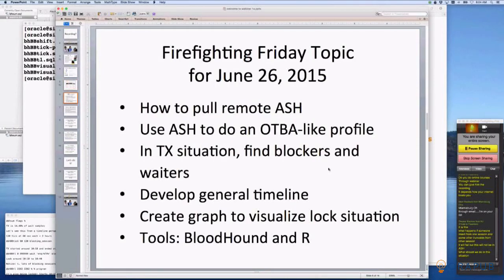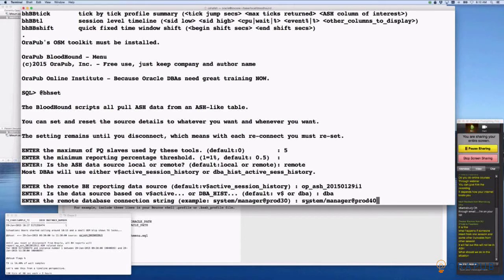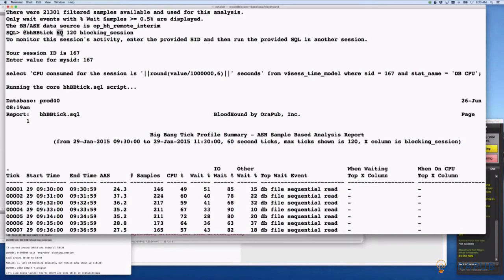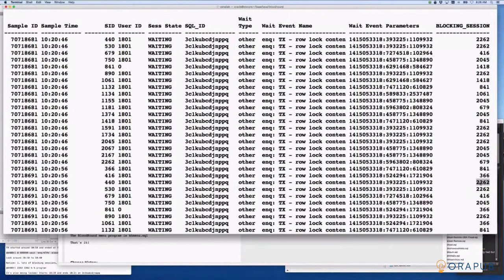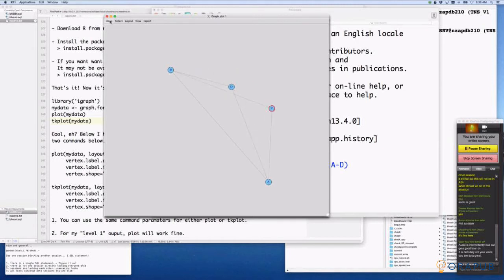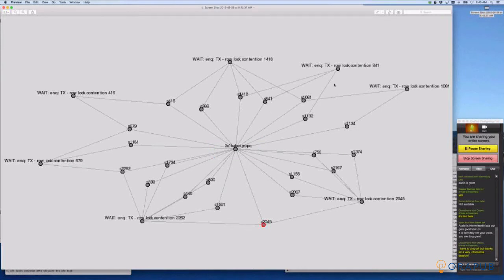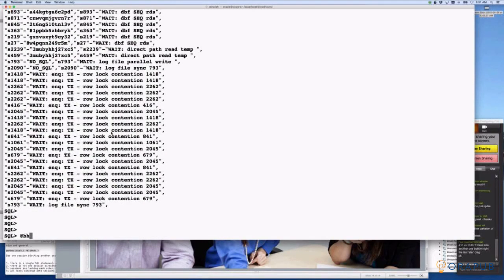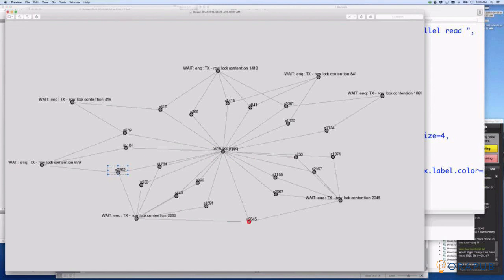OraPub | How To Visualize A Row Lock Situation Using Oracle ASH Data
In this webinar, Oracle Ace Craig Shallahamer will show you how to use OraPub's BloodHound toolkit to pull remote ASH/DBA_HIST data into your local Oracle database to diagnose a TX row lock situation and create R commands.

Then we will visualize the locking situation using the free statistical package R.

OraPub is a one-stop location for specialized training in machine learning and Oracle database performance tuning. Our company is designed to help Oracle professionals get the answers and skills they need through engaging training and useful resources.

We cross-train Oracle DBAs to develop and deploy machine learning for their existing monitoring and alerting systems. Our training and services provide an immediate return on investment.

Our online training is uniquely structured for the working professional. For example, all our LVCs are delivered in multiple two-hour sessions, with a day between each session, complete with homework. Craig Shallahamer encourages dialogue throughout every class to ensure students can immediately apply the course content.

With 30 years of experience specializing in Oracle performance and data analysis, Craig's passion and contagious energy for teaching Oracle managers, developers and DBAs makes the learning process valuable – and fun!

Craig Shallahamer is President and Founder of OraPub, with over 30 years of experience in consulting, training and tool development in analytics (machine learning) and Oracle database performance tuning for literally hundreds of companies around the world, including Oracle Corporation.

Craig holds a B.S. in Economics from California Polytechnic State University, San Luis Obispo and is an Oracle ACE Director.

This video was created in May 2015.